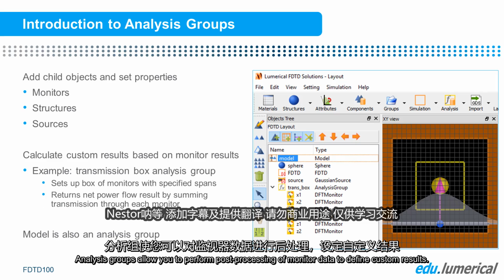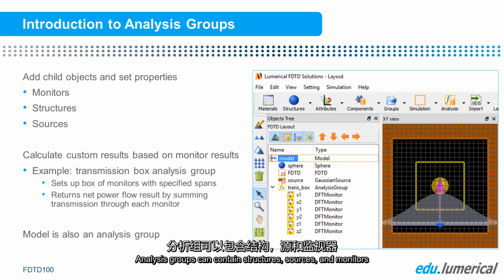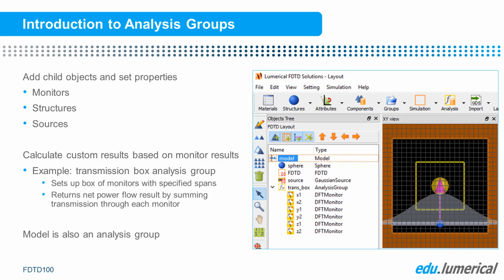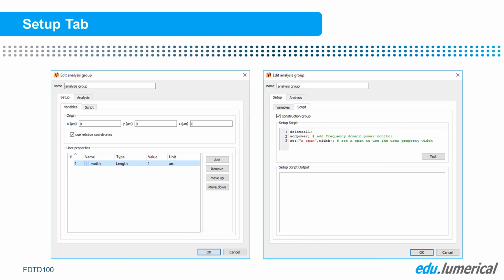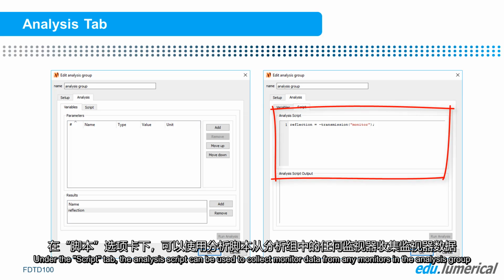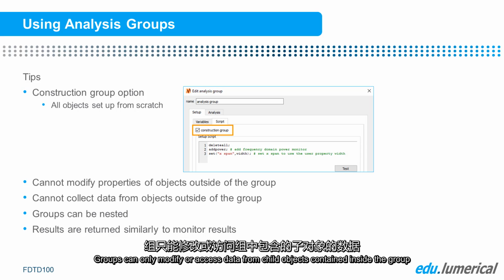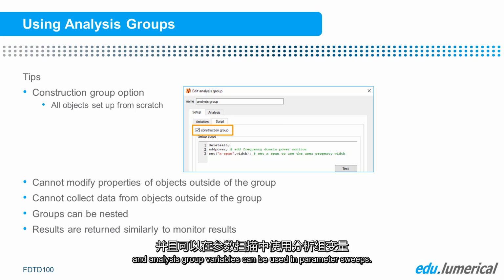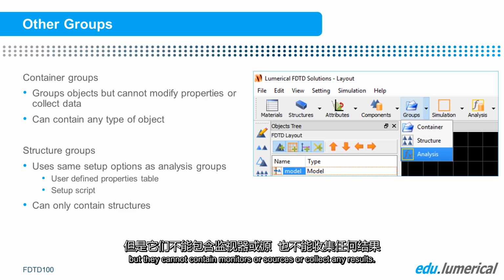7 7 FDTD100 Analyzing Results analysis groups